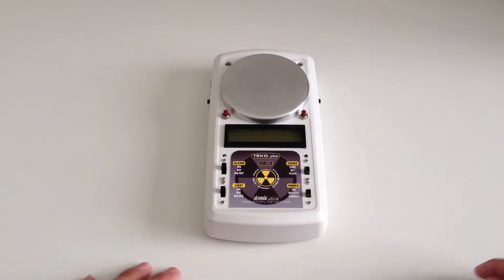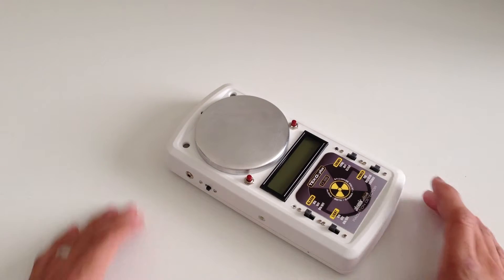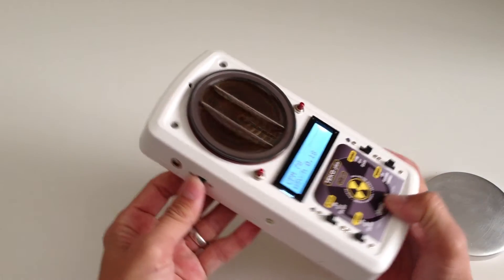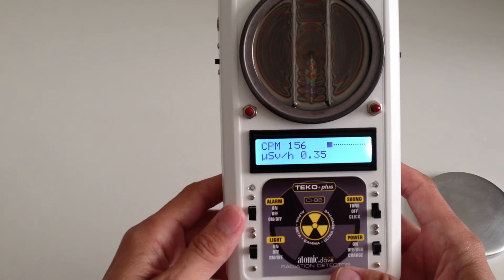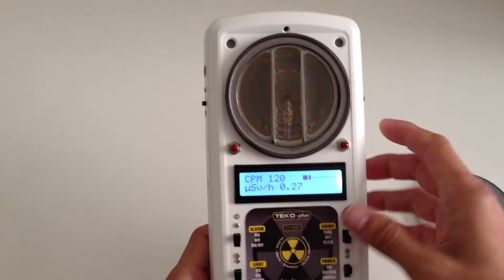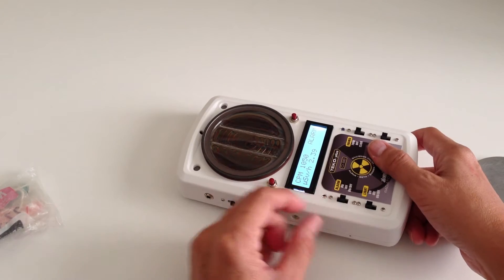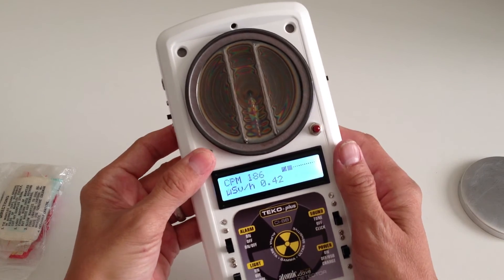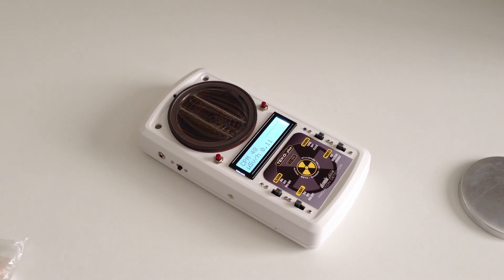TEKOplus Geiger Counter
New From Atomic.dave is Kit73 with a huge very sensitive Russian CI-8B Alpha, beta, gamma pancake tube. With tone mode, sense samples from almost 2 feet away. Up for sale soon on ebay but will be available in BLACK.